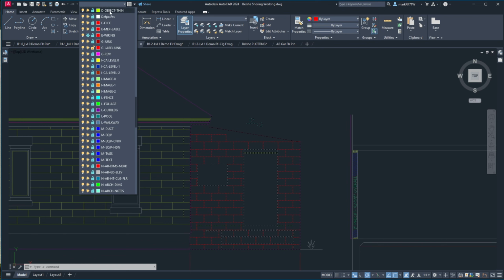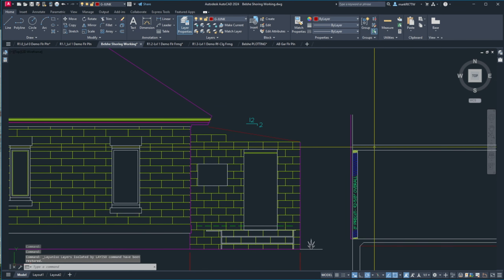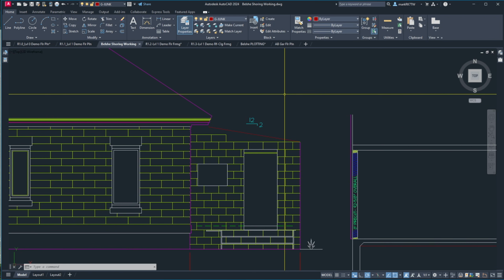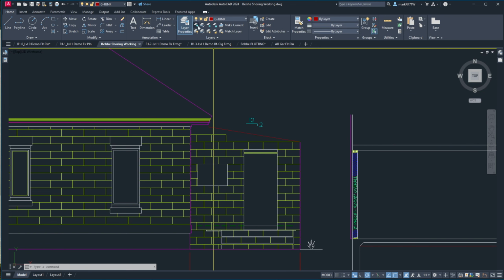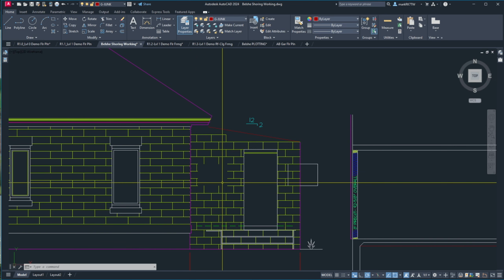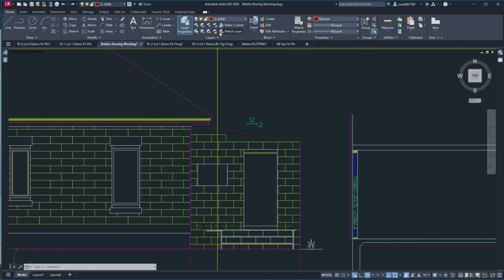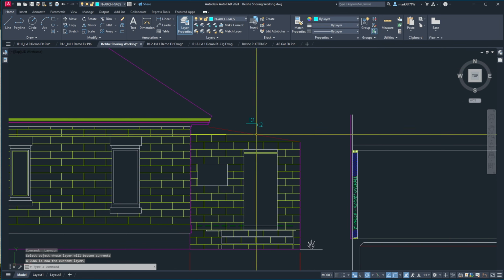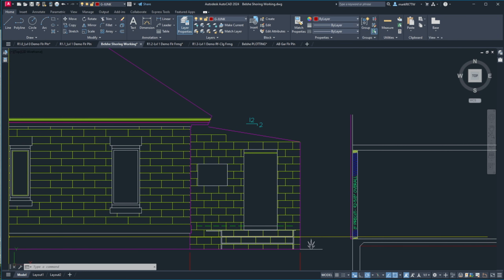Layer Isolate & Other Shortcuts Suggestion for Chief Architect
Software improvements Suggestions for Chief Architect.

Layer Isolate and other shortcut commands readily available in the Ribbon in AutoCAD.